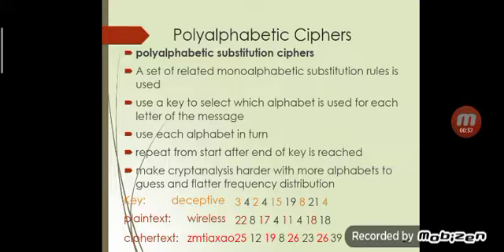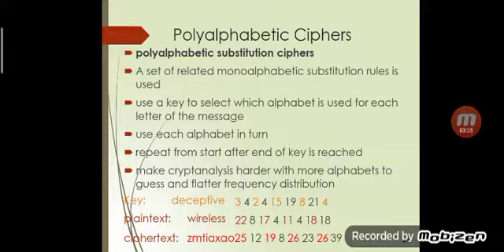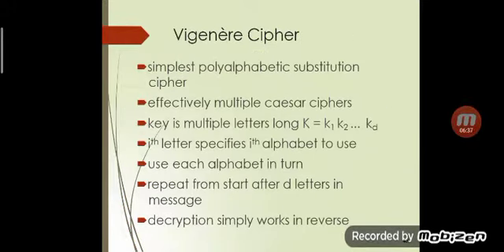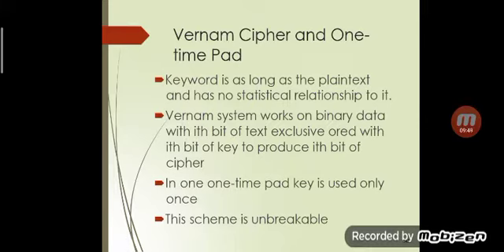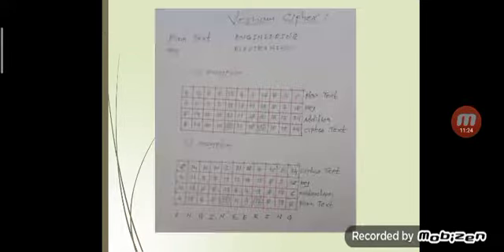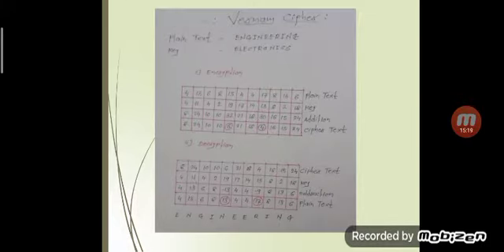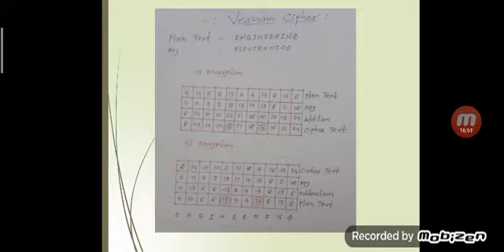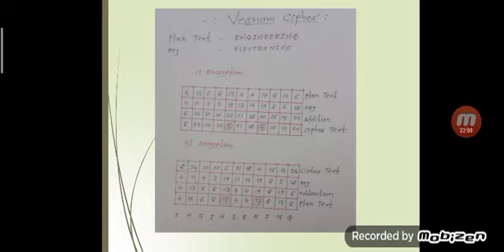Unit 01 Network Security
Substitution Cipher Techniques:
Poly Alphabetic Cipher,Vernam Cipher

Mr.N.S.Admile
Assistant Professor
ENTC Department